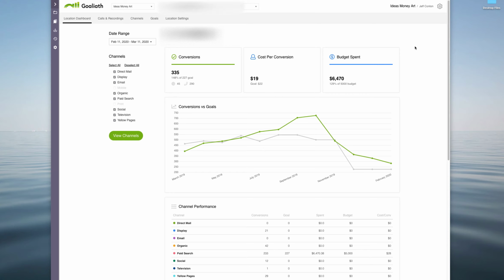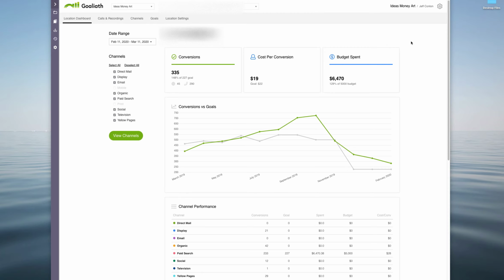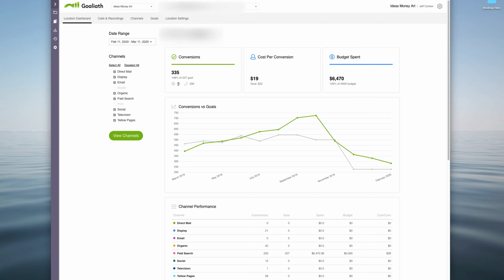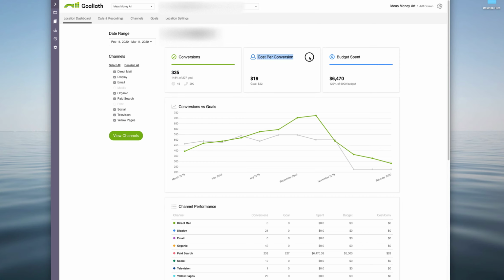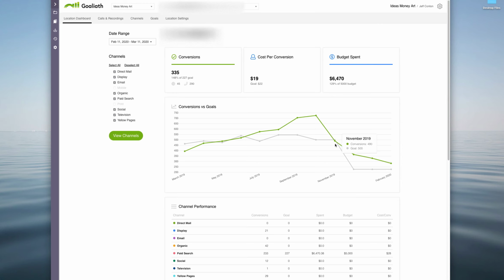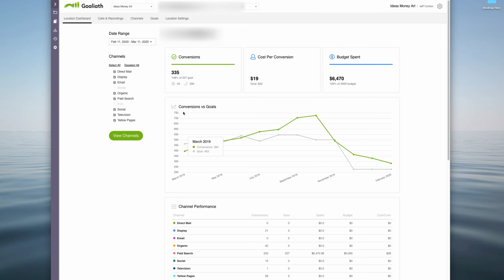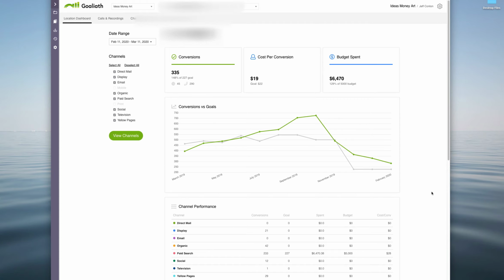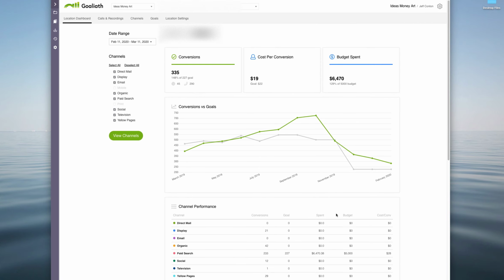How to Use Your Location Dashboard in Goaliath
This video will show you how to use your day to day dashboard in Goaliath to track your marketing performance.